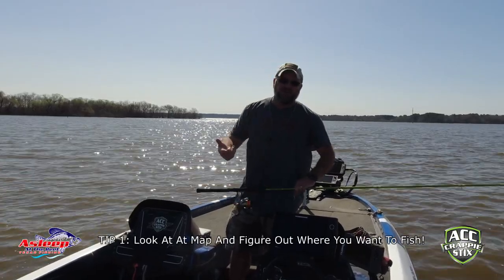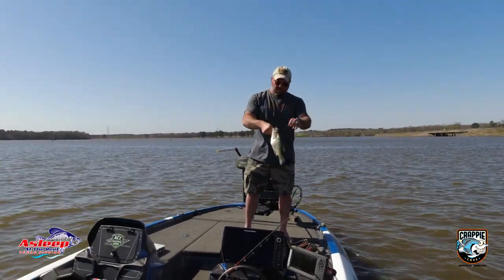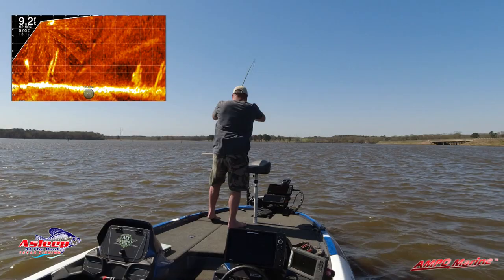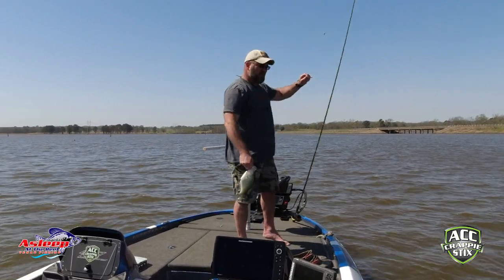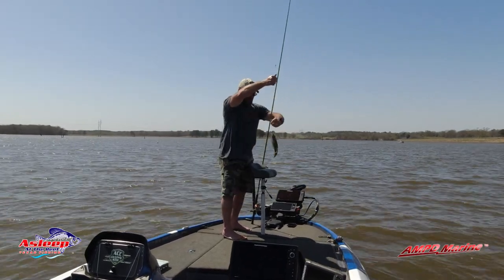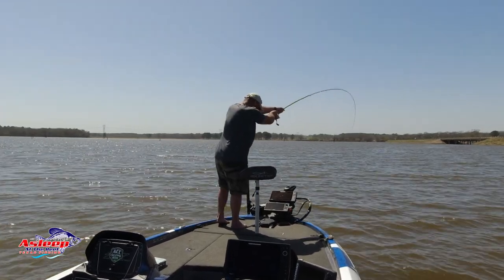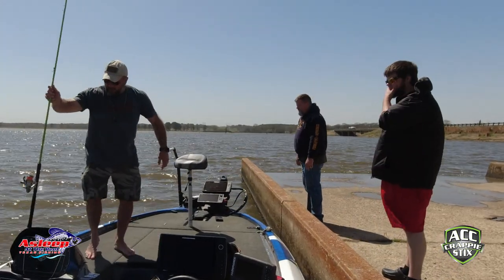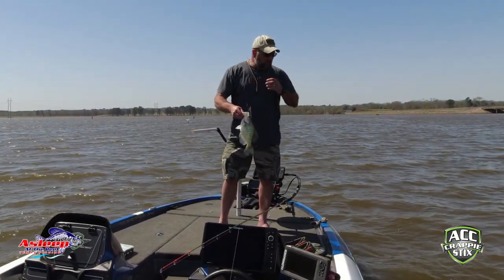PRE SPAWN CRAPPIE FISHING TIPS | Where To Find Staging Crappie, EP 1721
Pre Spawn crappie are sometimes hard to find but worth it, if you know where to look and what you are looking for.  I am not going for the shallow males but rather the larger females today which are in the staging areas, so join me to find out how and where I am fishing.

ACC Crappie Stix Providing all Rods
BoneHead Tackle Baits
Jack O ’Diamonds Cars, Tyler, Texas
Poverty Canyon Ranch, San Angelo Texas